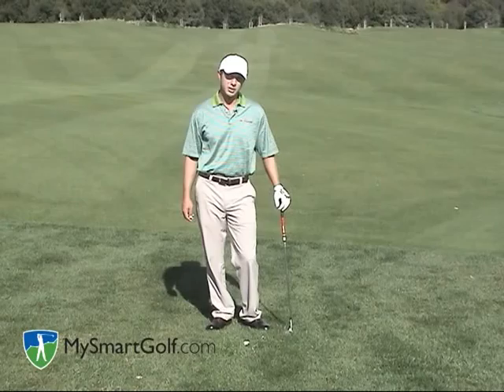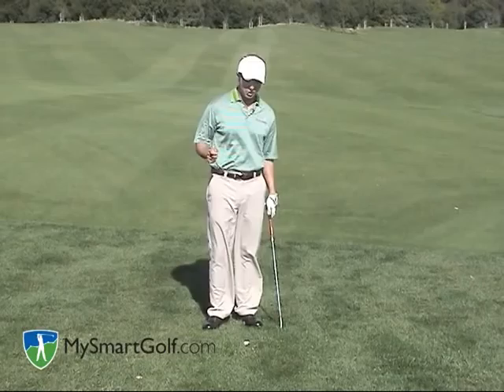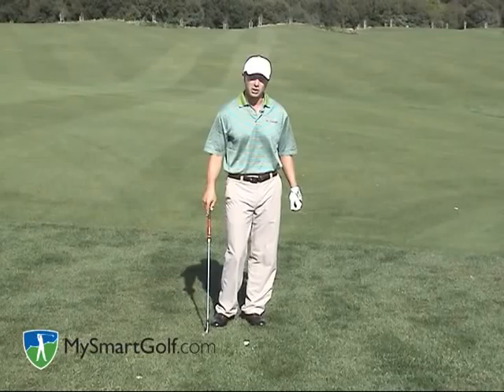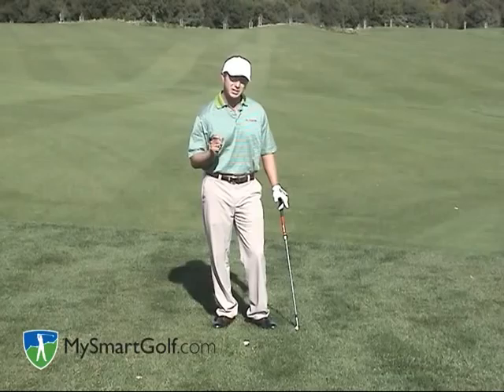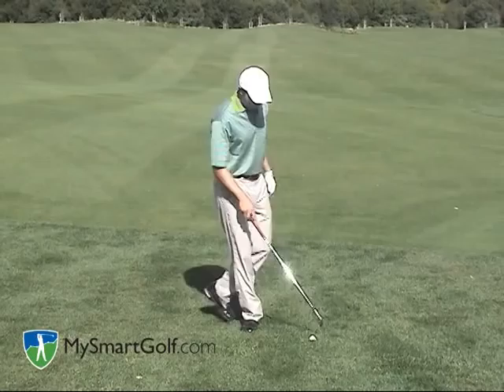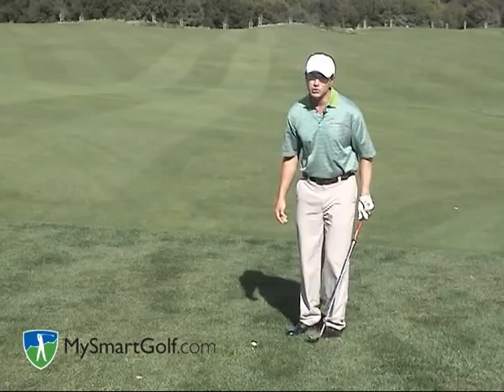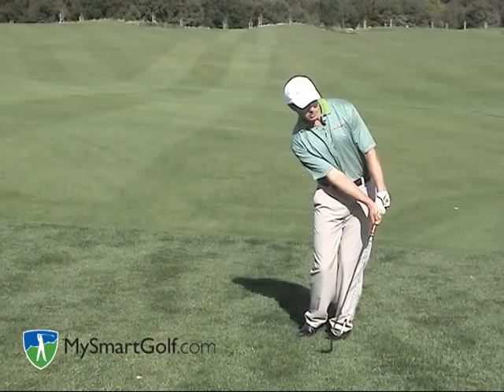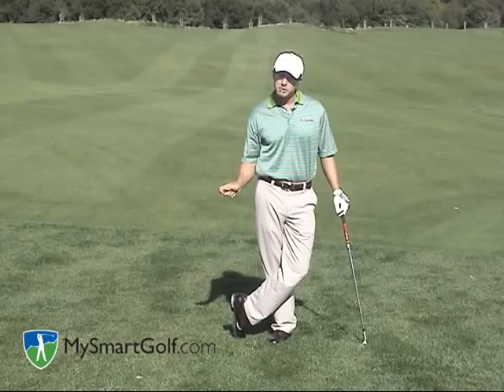Golf Instruction from MySmartGolf - greenside rough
Golf instruction on pitch and chip shots from greenside rough.  For personal shot tracking, game analysis and tailored video instruction